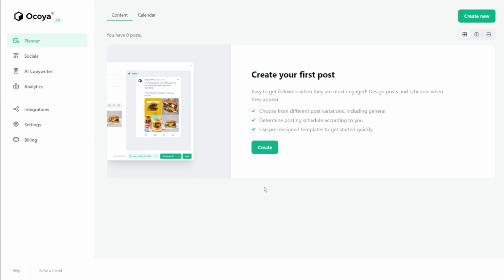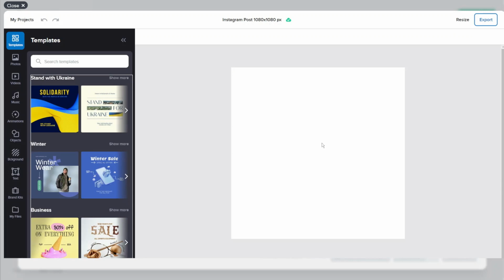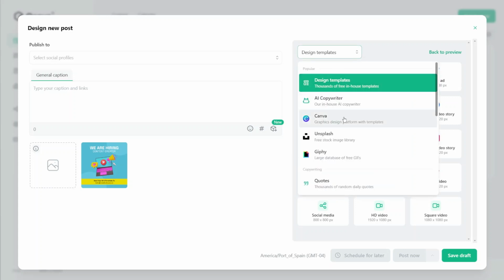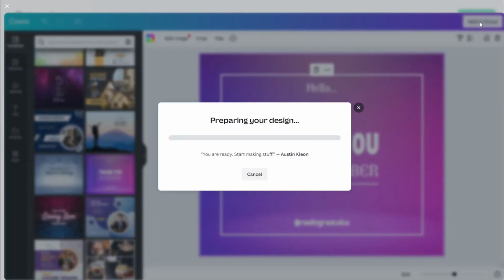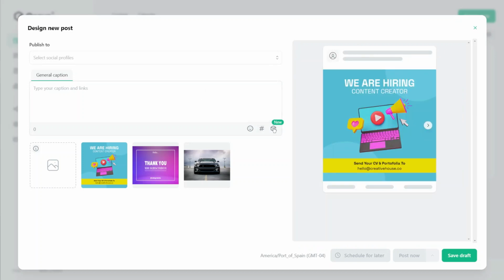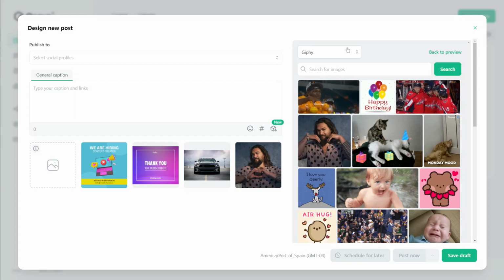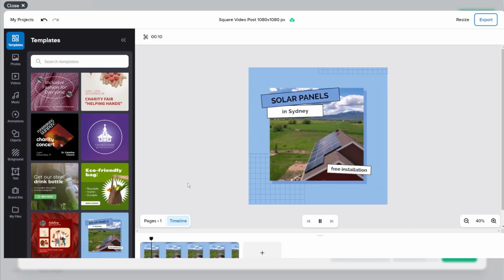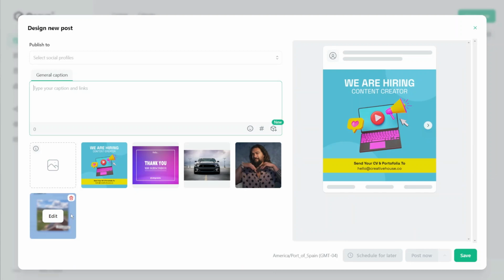The multiple ways you can create content with Ocoya v3.0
Ocoya has just released a major update, v3.0, rebuilt on the latest tech. It is now 10x faster with much more intuitive UI, alongside some additional feature surprises too! 🚀

In this video we'll be showing you all the different ways you can create content with Ocoya. 🤯

A marketing platform to help you run and analyse your campaigns from one place.

Graphics
Create images, GIFS or apply templates for your graphics in a matter of seconds.

Scheduling
Publish your social posts at best times to maximise outreach for your audience.

Analytics
Analyse performance and get suggestions to optimise traction.

Campaigns
Visually plan and overview your campaigns to grow your audience.